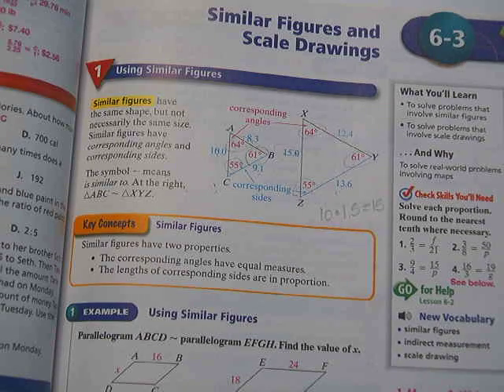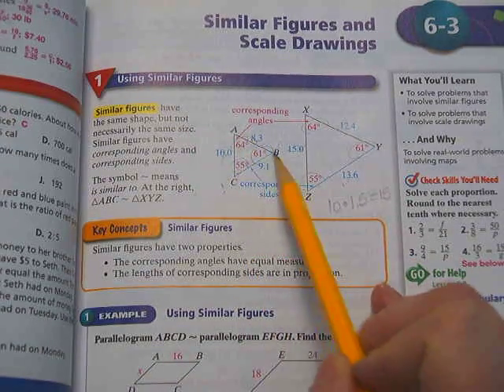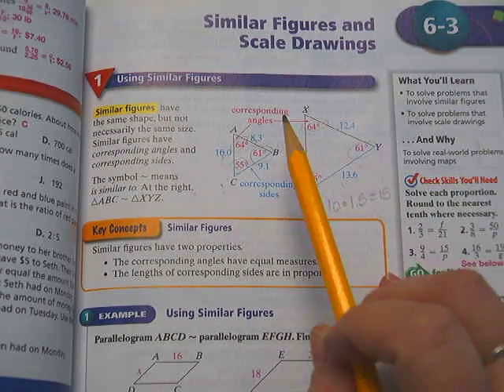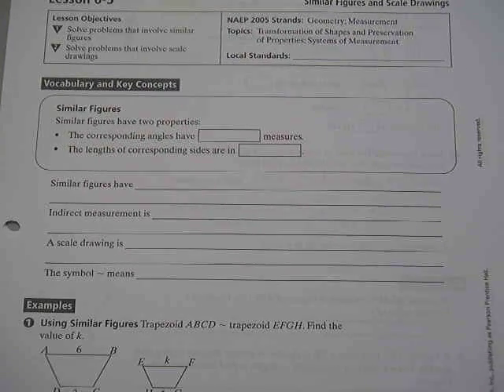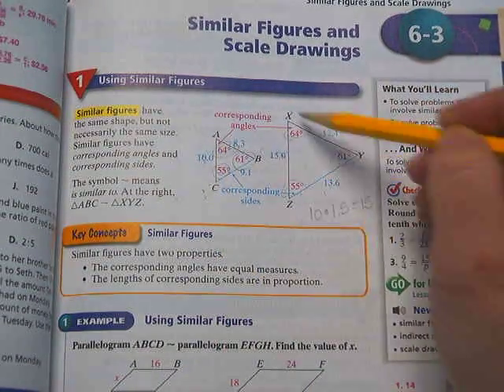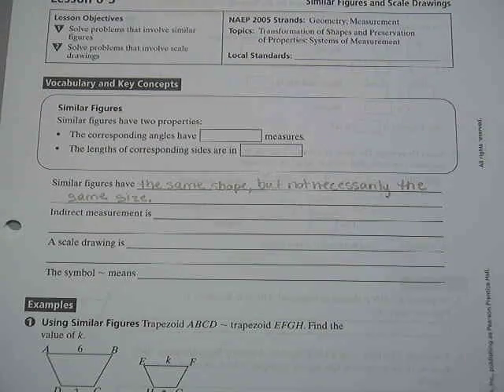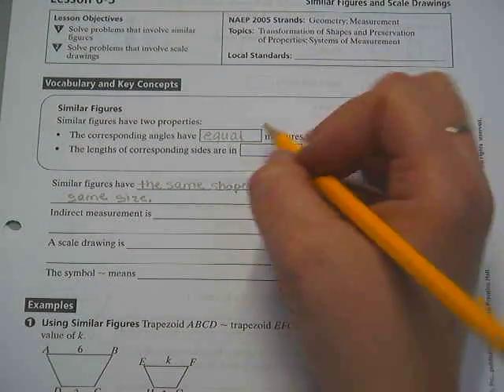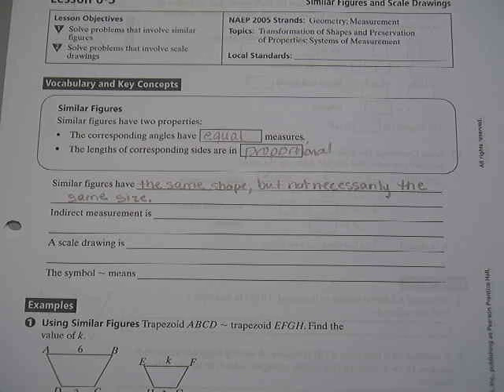6 3 Similar Figures adn Scale Drawings Practice